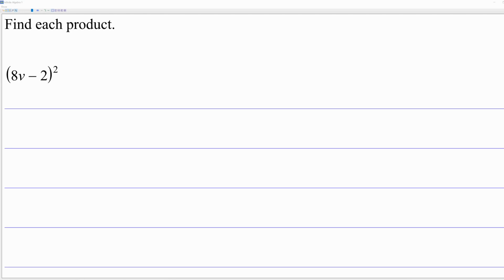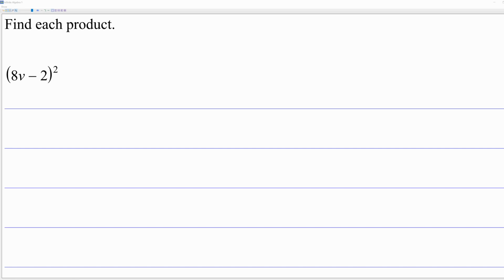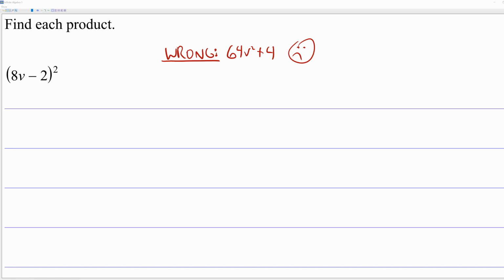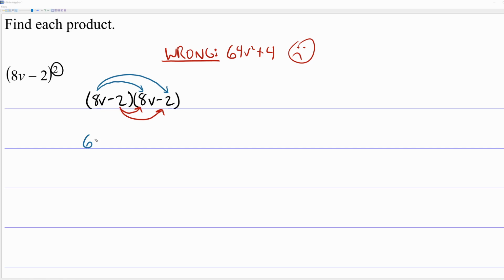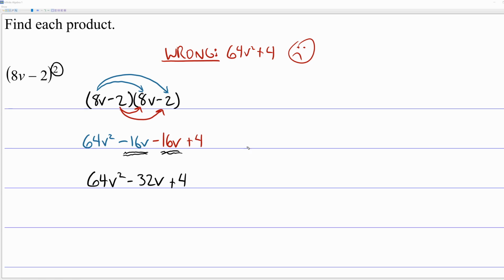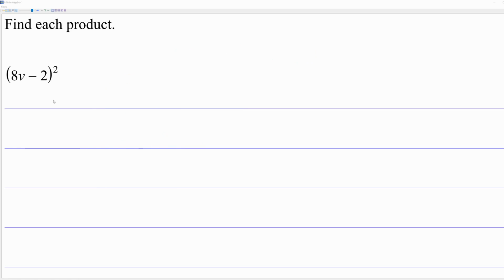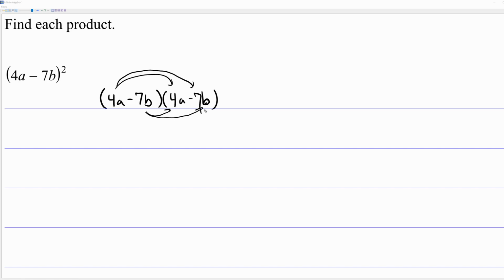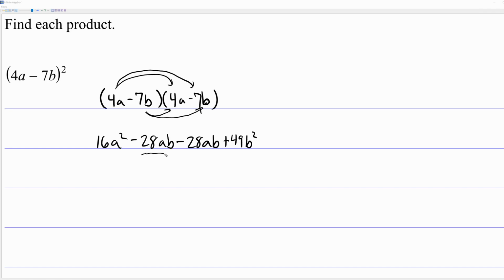Multiplying Polynomials: Squaring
How to square a polynomial.